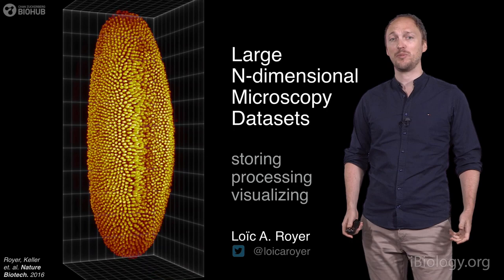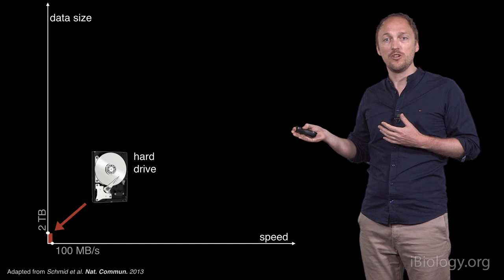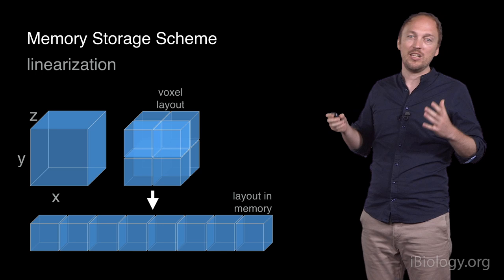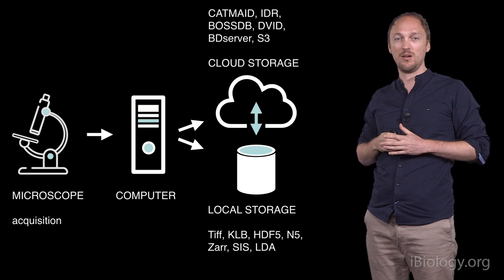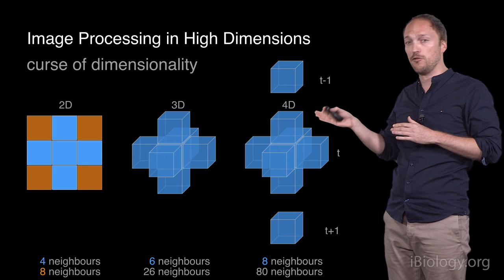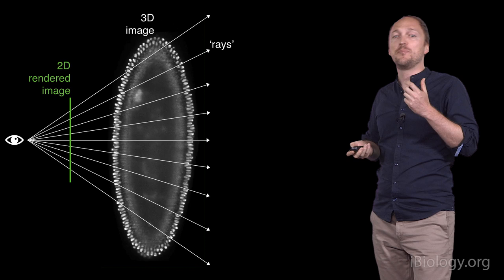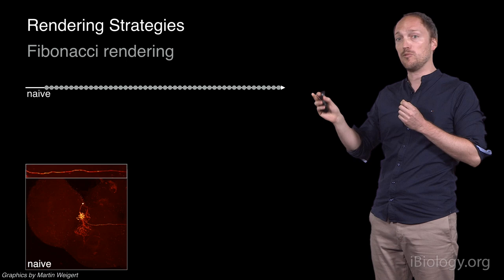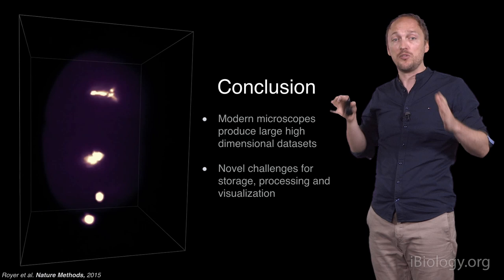Multi-Dimensional Microscopy Datasets - Loic Royer (CZ Biohub)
Modern microscopy produces large multi-dimensional datasets, which creates new challenges for data storage, processing and visualization. In this talk, Dr. Loic Royer uses a developing drosophila melanogaster embryo to explain how to solve some of the challenges produced by multi-dimensional microscopy datasets.

Speaker Biography:
Dr. Loic Royer is a Group Leader at the Chan Zuckerberg Biohub. Royer initially studied engineering and then obtained a master’s degree in artificial intelligence followed by a doctoral degree in bioinformatics from the Dresden University of Technology in Germany. He continued his scientific training as a postdoc in the laboratory of Dr. Gene Myers at HHMI’s Janelia Research Campus. He then joined the Max Planck Institute of Molecular Cell Biology and Genetics, where he developed novel technologies, including the first adaptive multi-view light-sheet microscope in collaboration with Dr. Philipp Keller. As a group leader at the Chan Zuckerberg Biohub, he continues to innovate and build new imaging machines.